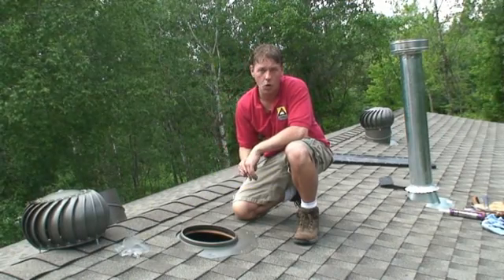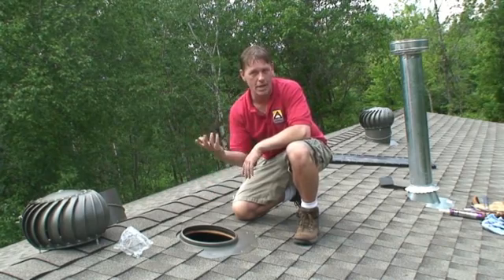Allstar TV - Ridge Vent vs Whirlybirds.avi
A short episode showing a situation where ridge vent, the common recommended venting solution, would not work and turbines, which is often avoided, proved to be the best option